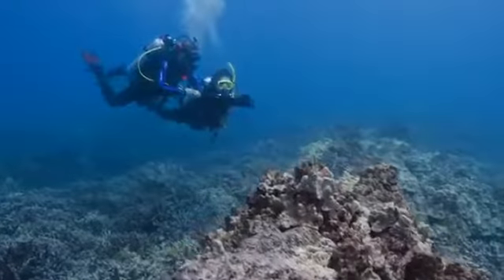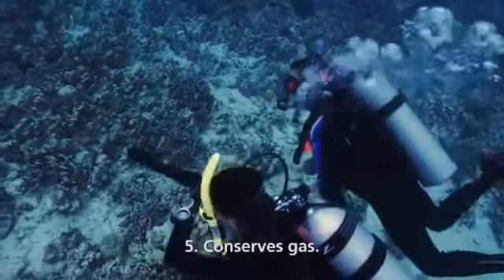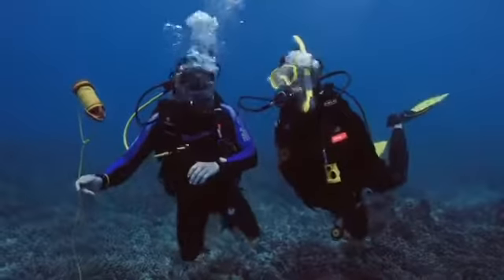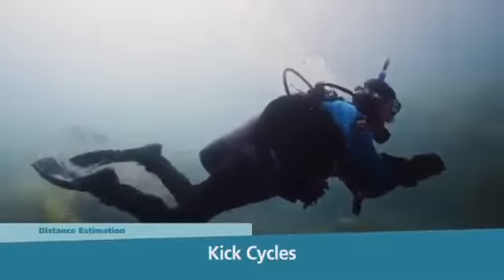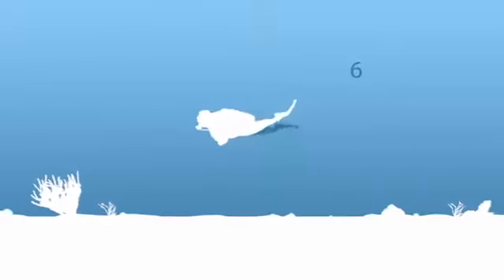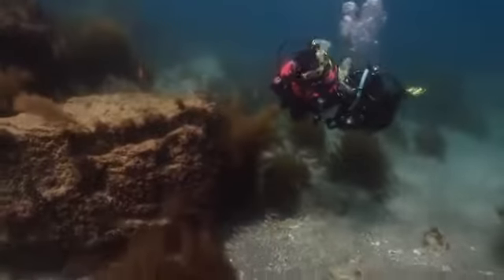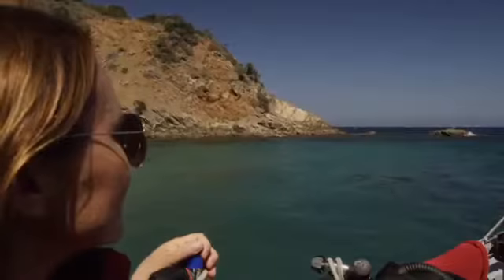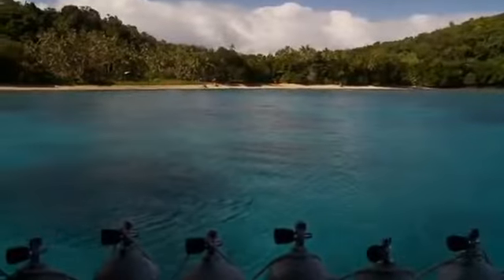Underwater Navigation Promo